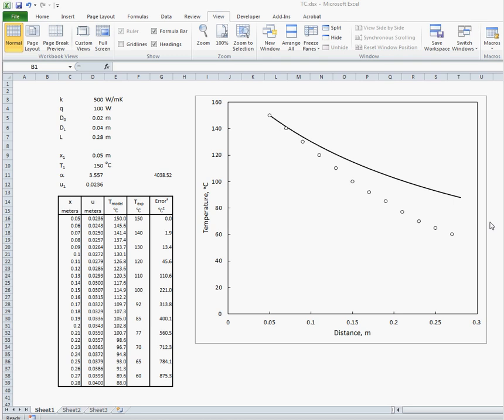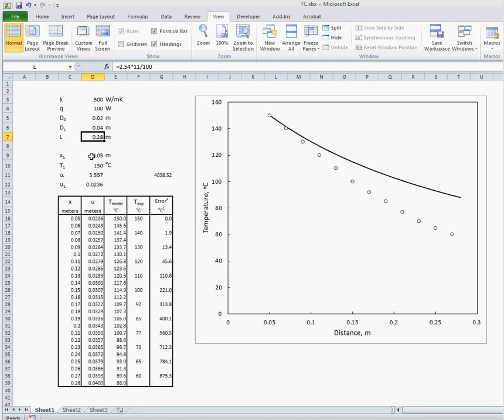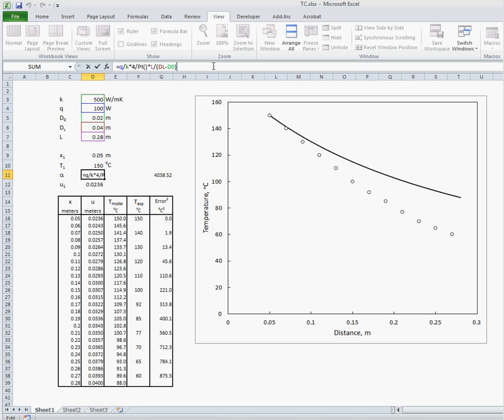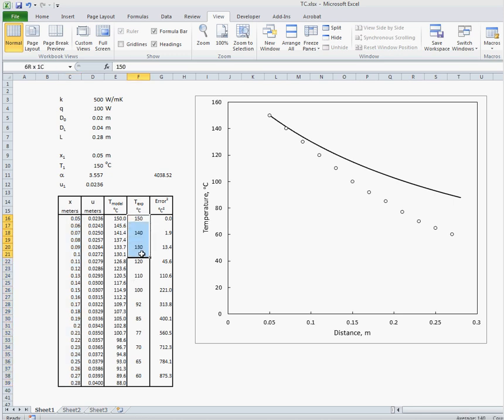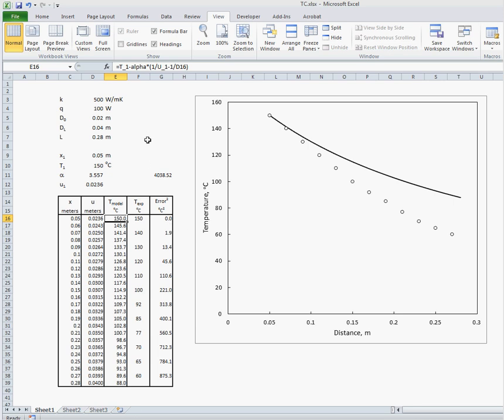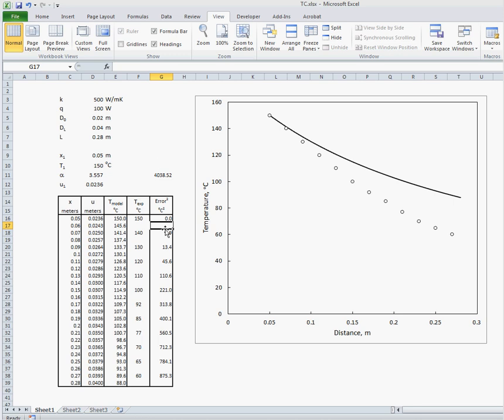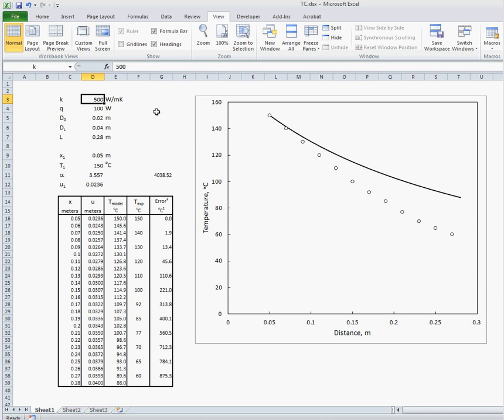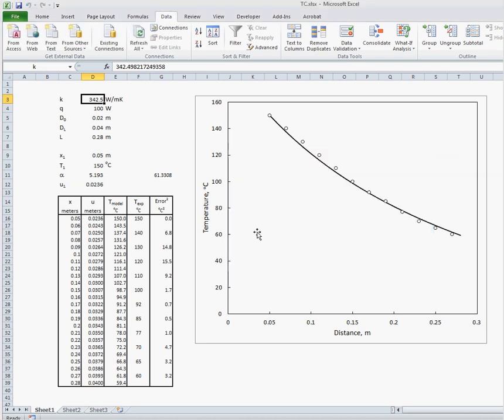Thermal Conductivity Excel Calculations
This video will show you how to use Excel to determine the thermal conductivity of a tapered bar under steady state conditions.